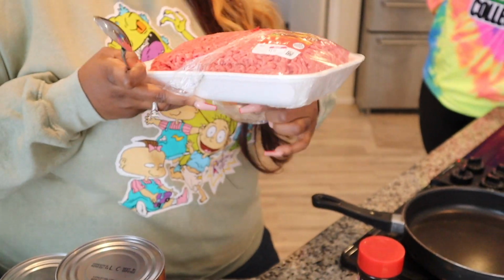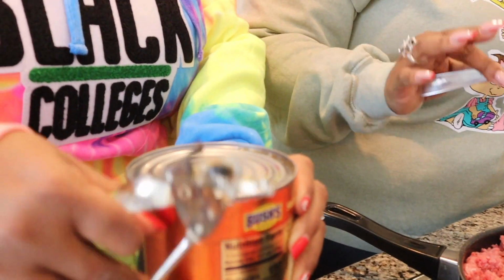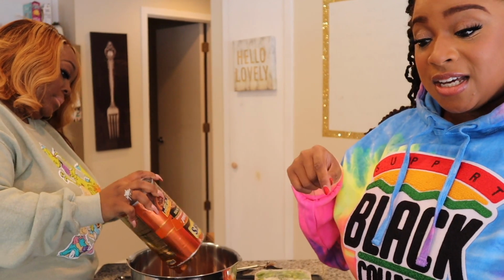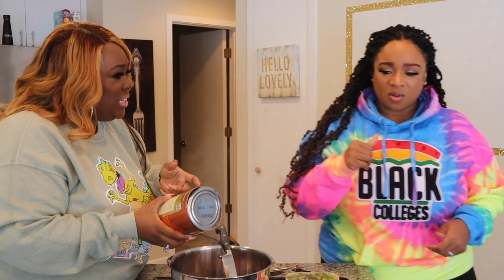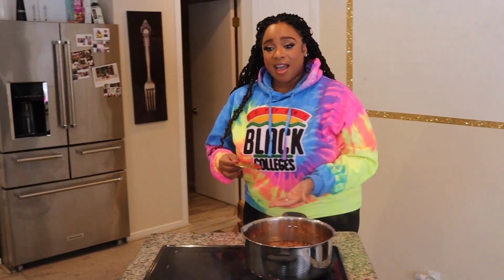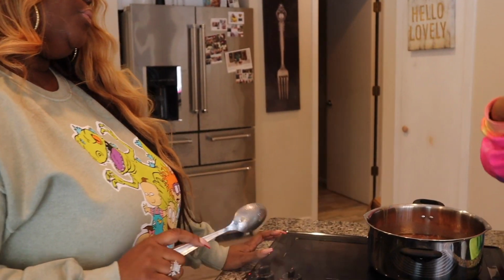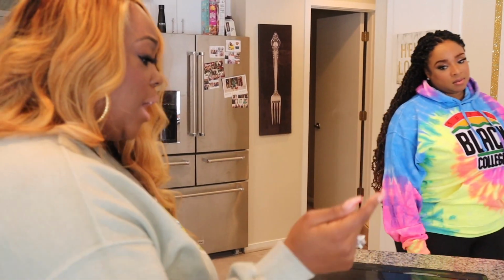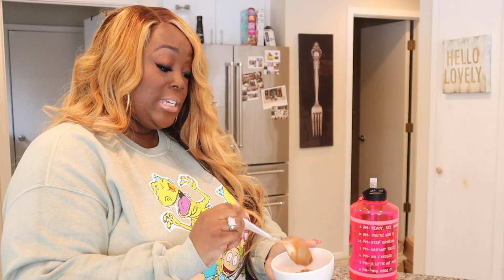WHO HID THE CHILI BEANS? PART 2 | KIERRA SHEARD KELLY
Official Playlist for all Kierra Sheard-Kelly's "Katching Kierra" Episodes